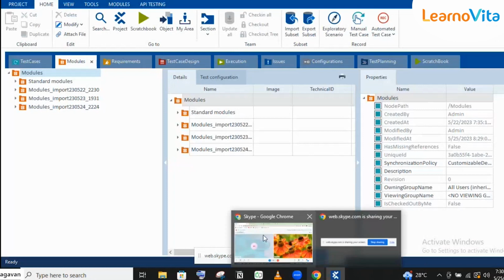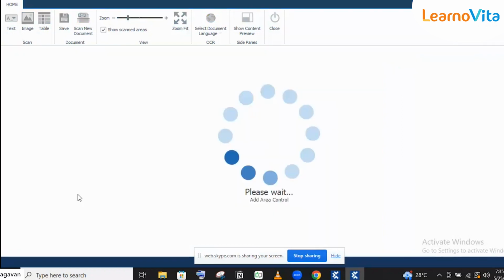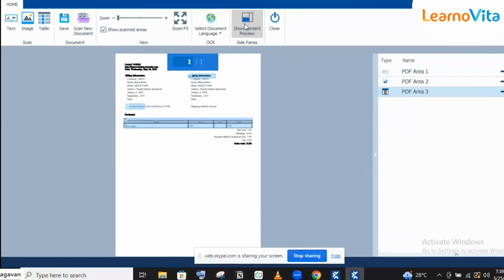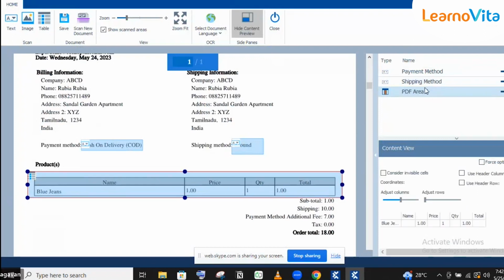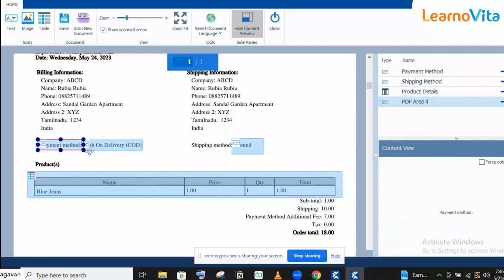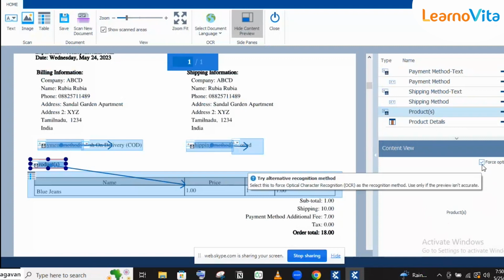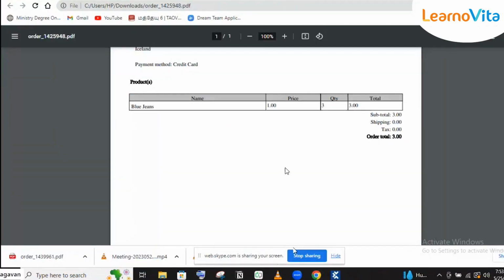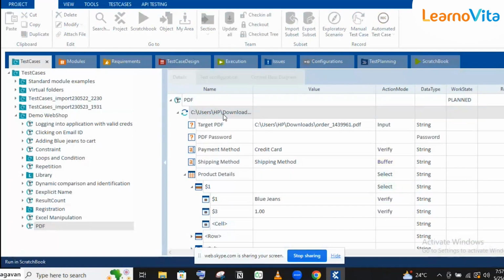TRICENTIS TOSCA | Automate Testcase Design with TRICENTIS TOSCA | Part - 2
Excited to explore TRICENTIS TOSCA, the cutting-edge automation tool revolutionizing software testing! In Part 2, we delve deeper into its test case design capabilities, simplifying the process. With TOSCA, designing test cases is a breeze. Its intuitive interface enables quick creation, modification, and execution. No coding required, thanks to its model-based approach. Enjoy a fun and interactive experience with TOSCA's drag-and-drop feature. Elevate your software testing with TRICENTIS TOSCA, the ultimate automation tool. Try it now and experience the magic of automation and test case design!